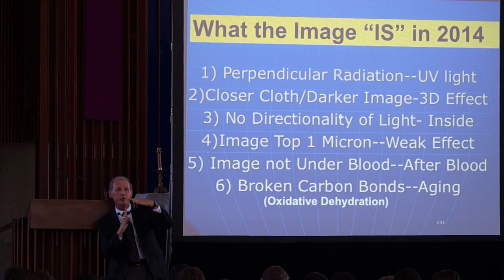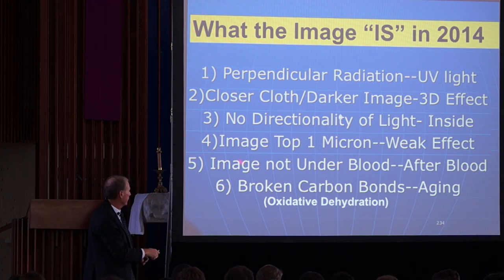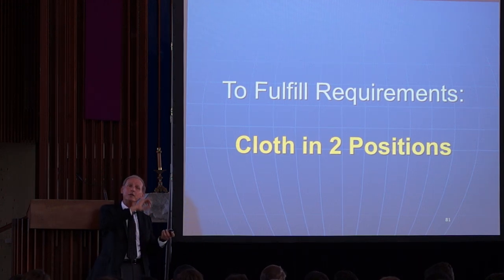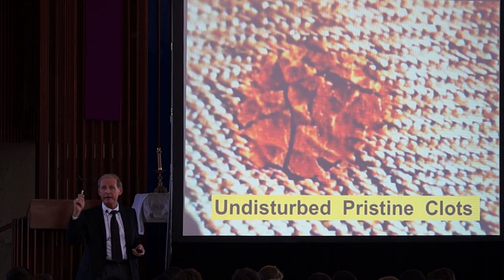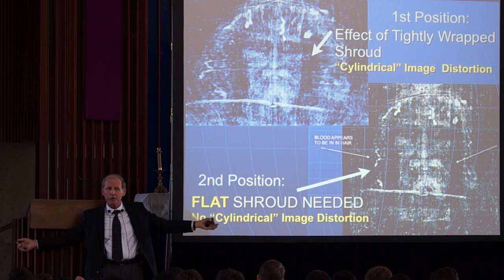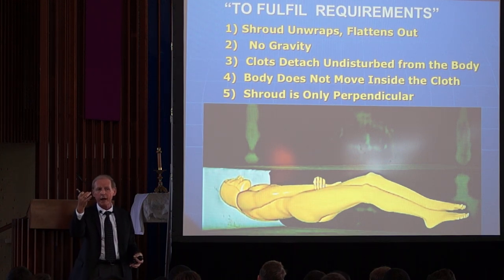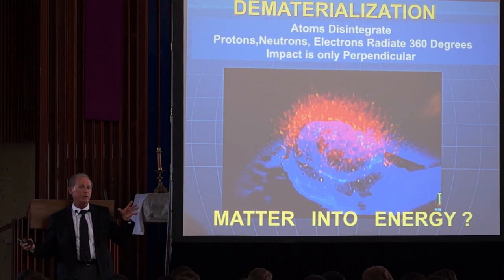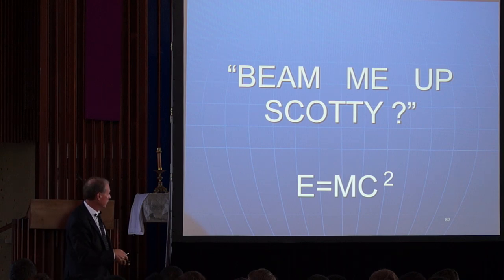Jesuit High School (Tampa), Shroud of Turin, Dr. Wayne Phillips '64, 4-2-14, (5 of 5)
Jesuit High School (Tampa), Dr. Wayne Phillips '64, an expert on the Shroud of Turin (degree in Shroud Studies from the Vatican Apostolorum College), with a scientific presentation about the shroud for the Jesuit student body, at Convocation in St. Anthony's Chapel on 4-2-14 (part 5 of 5)